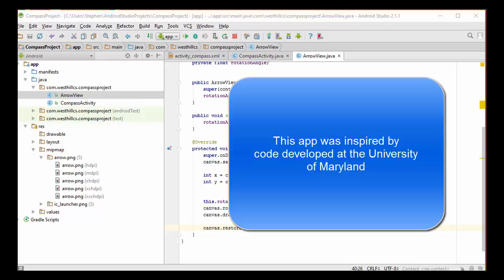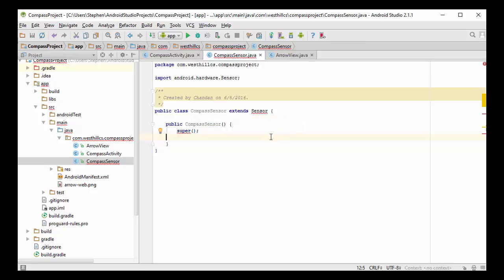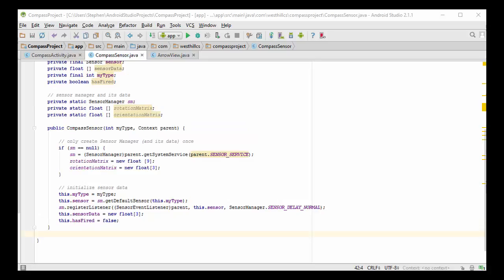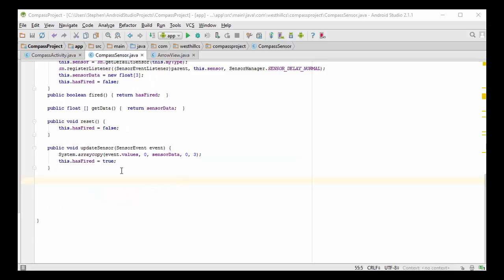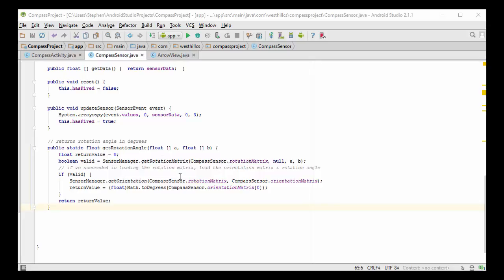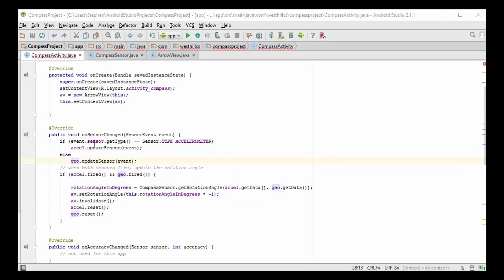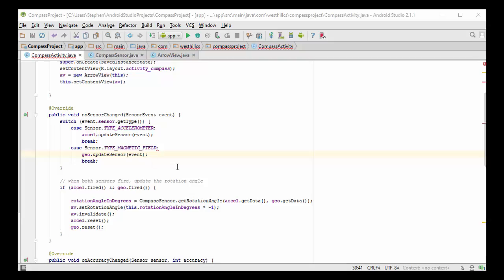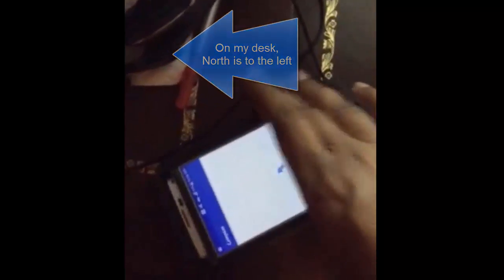CSP AS Using Sensors to Code a Compass in Android